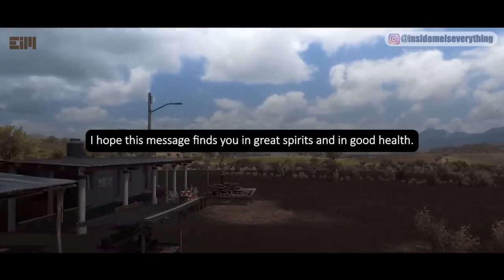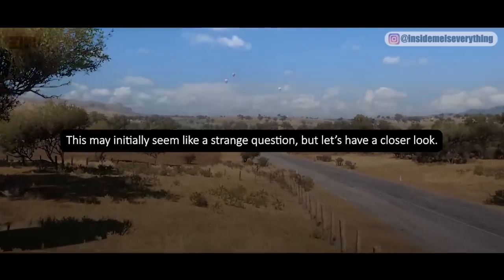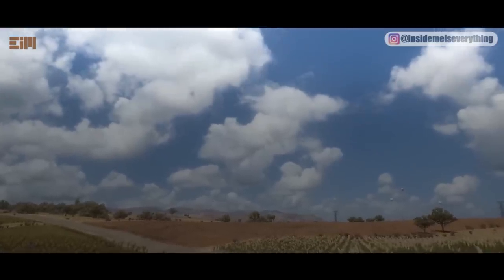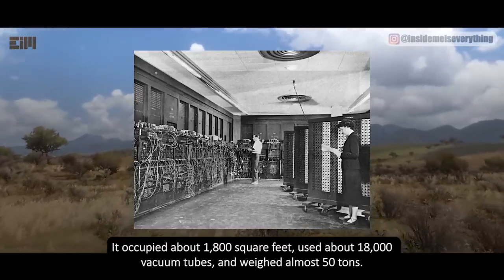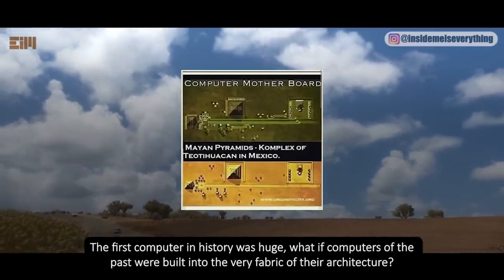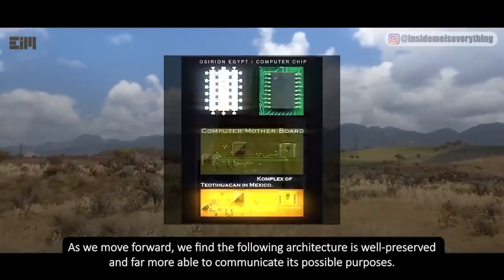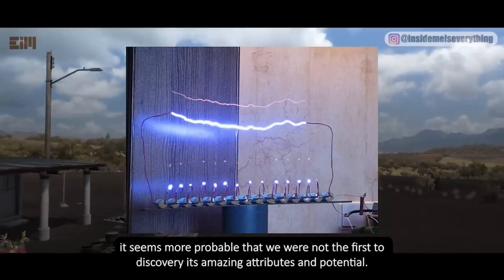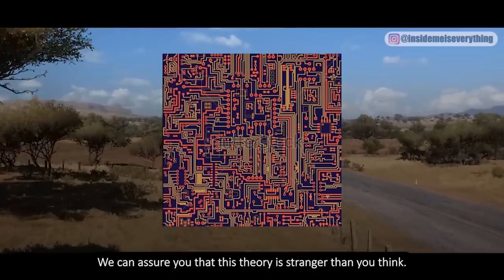THEY TOLD ME NOT TO TALK ABOUT THIS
IT’S A WORLDWIDE PHENOMENON! EVERYBODY WILL BE AFFECTED!